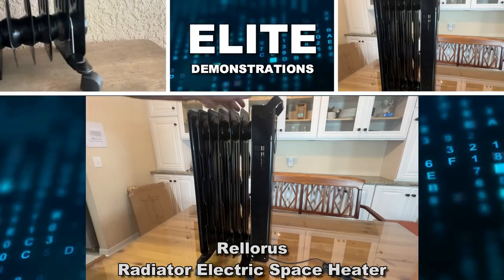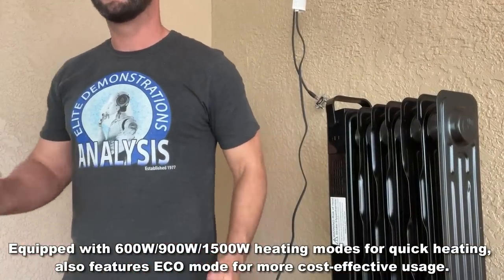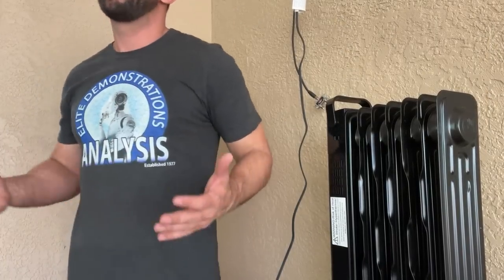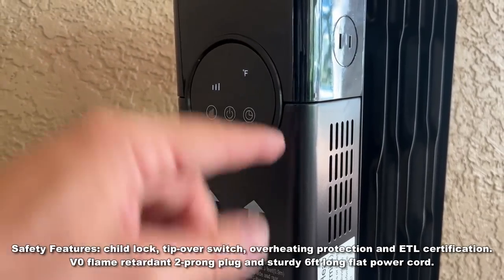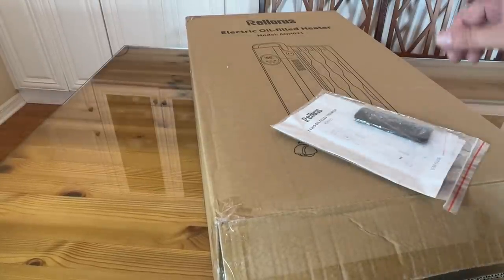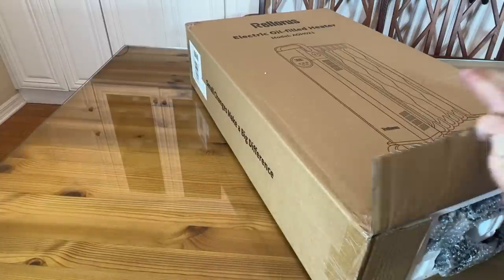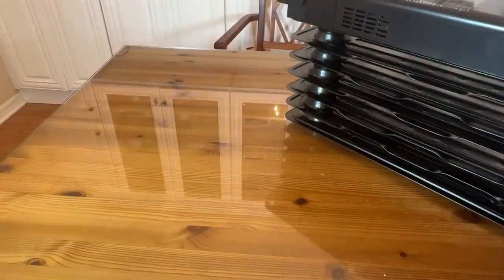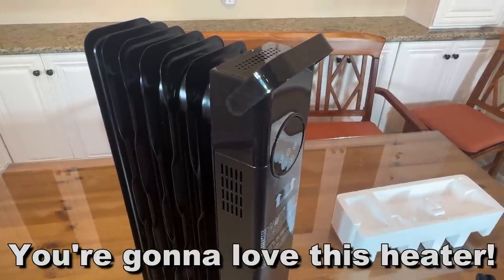Rellorus Radiator Heater, Space Oil Filled Heater 1500W